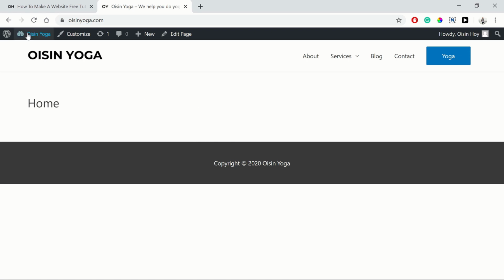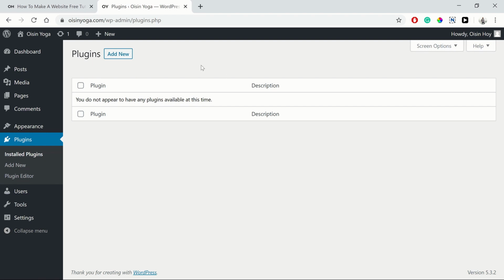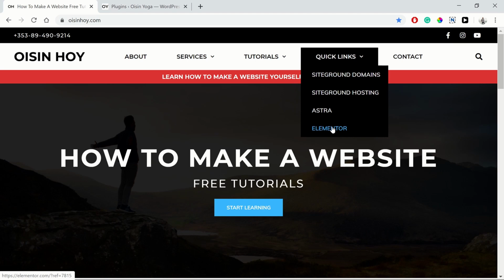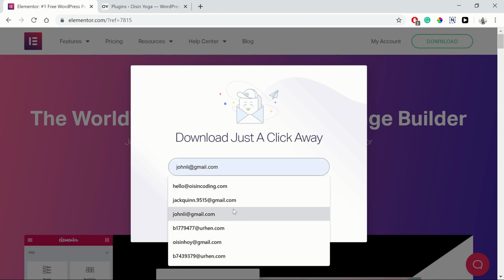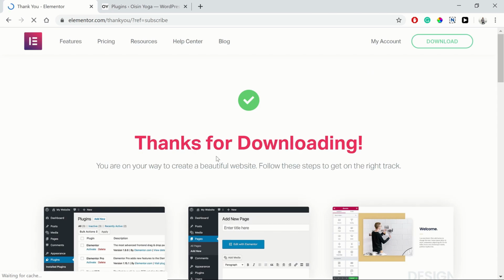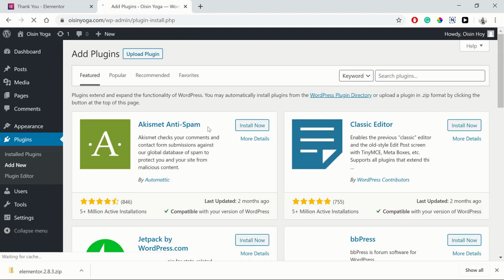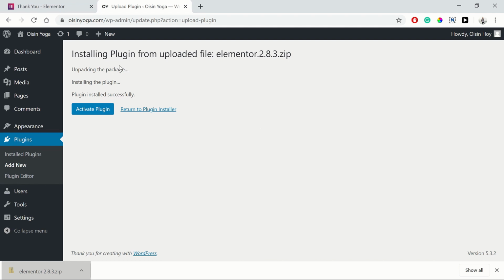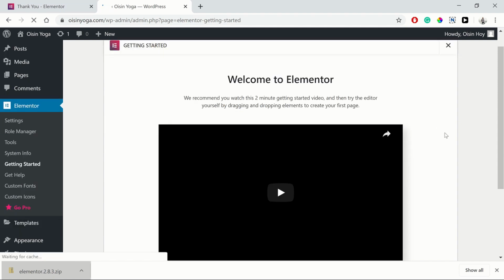How To Install Elementor Page Builder WordPress 2020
"Follow my step-by-step instructions and you'll be able to the free Elementor Page Builder on your WordPress website" - Oisín Hoy

Timestamps
0:22 Install Elementor Page Builder
2:52 Series Outro

This tutorial is part of Oisín's 'How to Make a Website - Easy + Fast 2020' series that gives you step-by-step instructions empowering you to build your own website.

To make sure that you don't miss the next video filled with incredible free information on how to make a website SUBSCRIBE to the channel and turn the alert bell on for ALL videos.

Sign up to Oisín's free mailing list where he sends out updates on the amazing content he is creating for you straight to your inbox.

Let me know how you are getting on with your website in the comments

The reason companies offer these amazing win-win-win offers, for you, me and them, is because they receive most of their clients through recommendations. I will only ever recommend products and services that I have used and trust myself :)